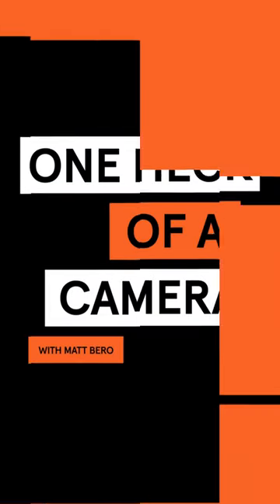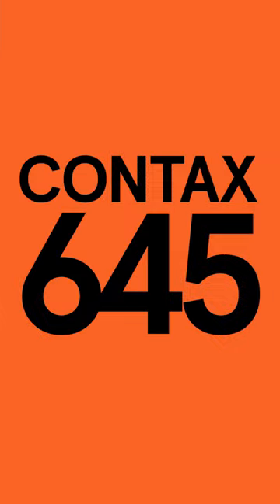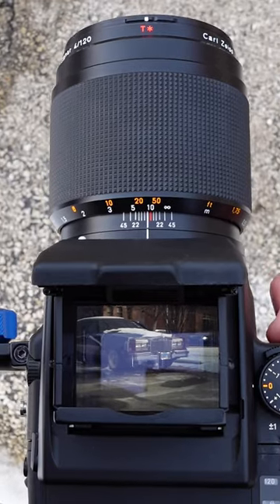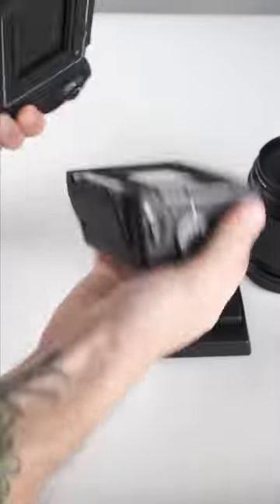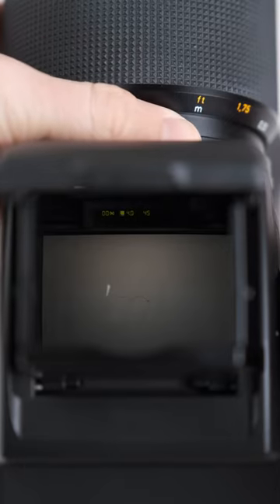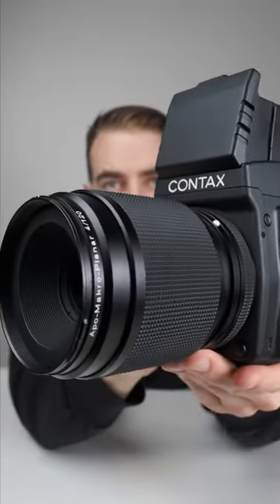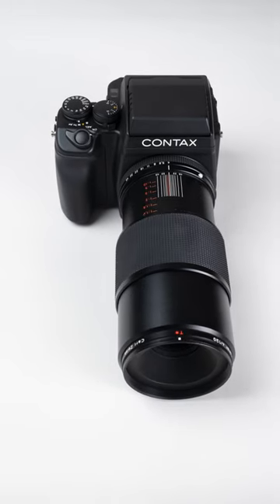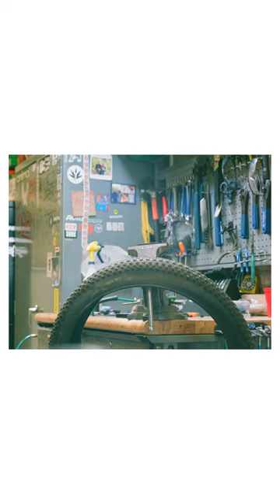One Heck of a Camera: The Contax 645